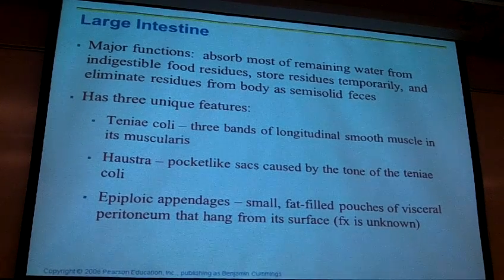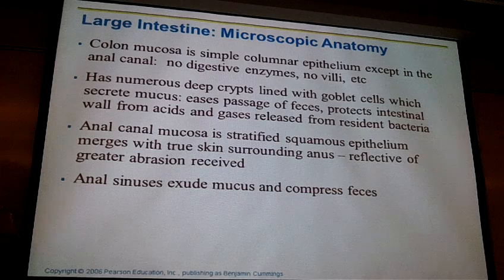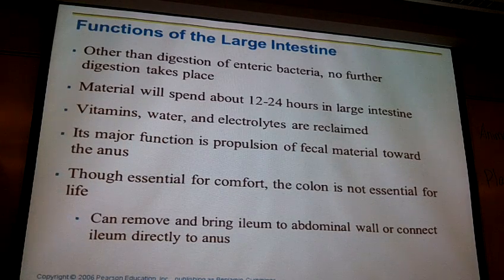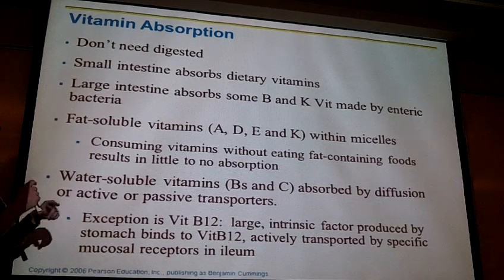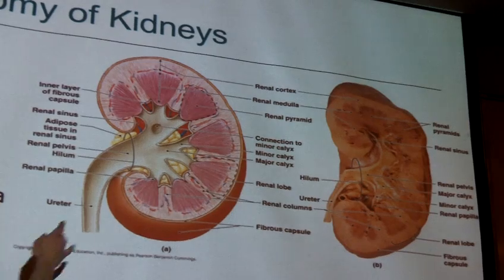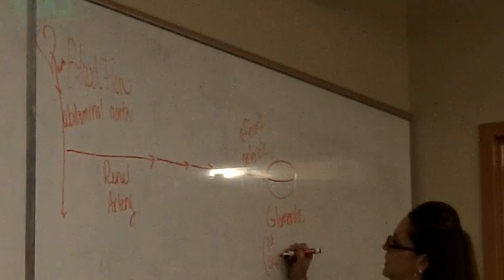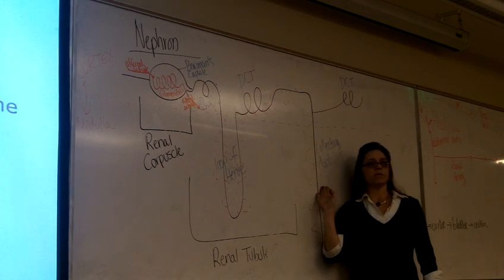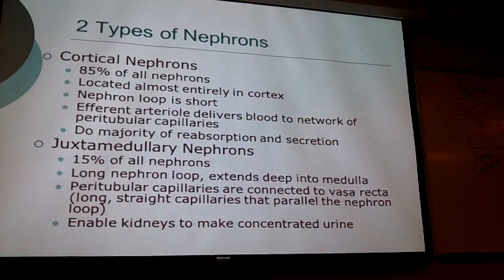Digestive System 4 & Urinary System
Ms. Morefield, SCCC